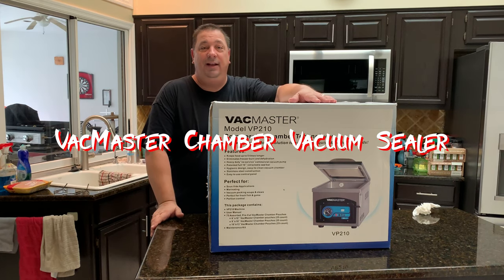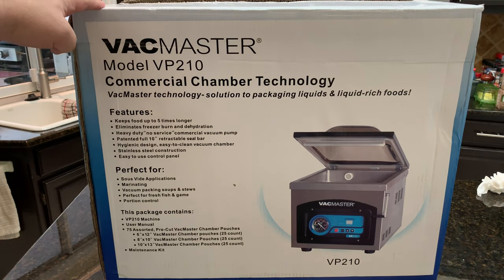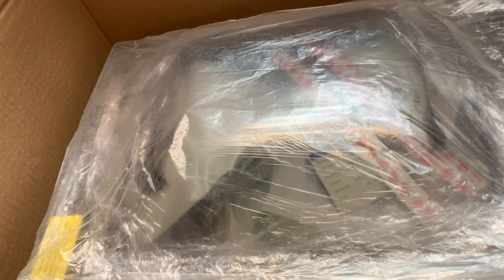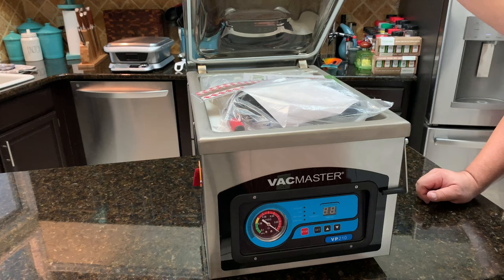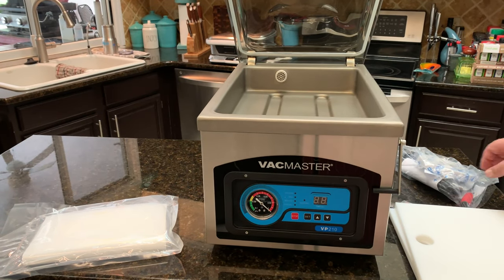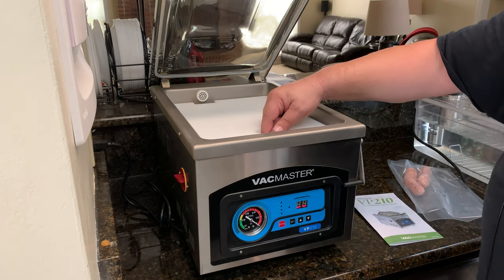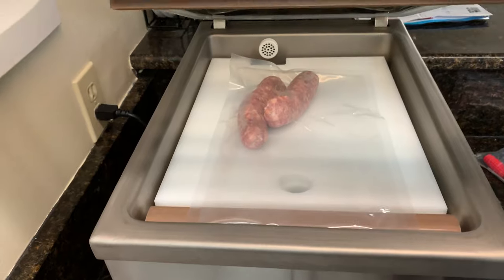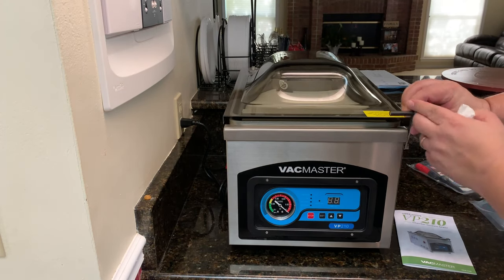VacMaster VP210 Chamber Vacuum Sealer Unboxing and Features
Check out my unboxing and walk around of the VacMaster VP210 chamber vacuum sealer. VacMaster makes some of the BEST Vacuum sealers on the market and their chamber sealers are used by thousands of people and companies around the world! Although they cost a little more, Chamber sealers are the best way to vacuum sealer.

Crowd Cow Craft Meats - Domestic and Japanese Wagyu, Farm Direct Meats